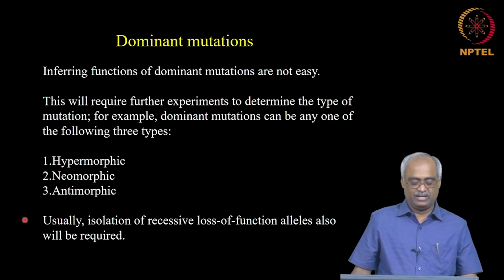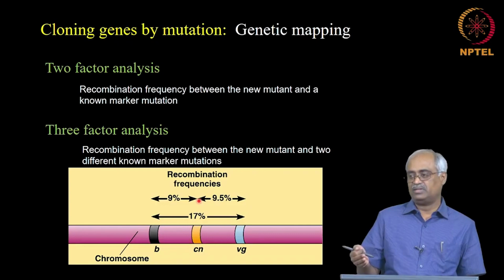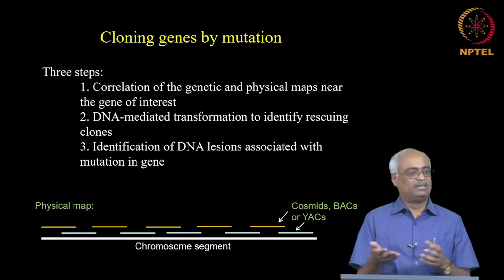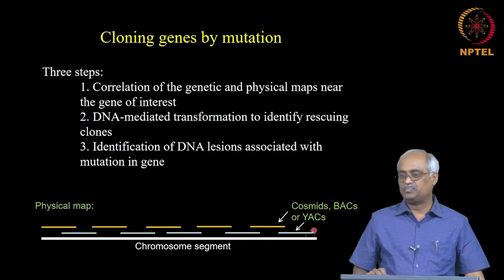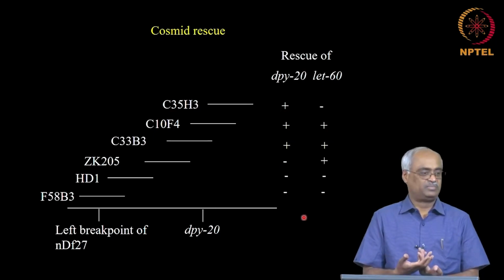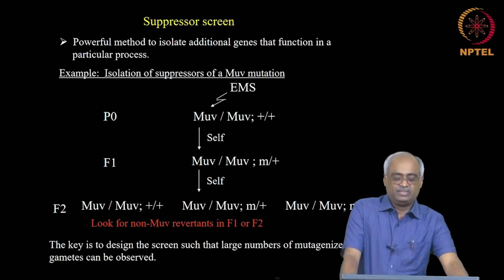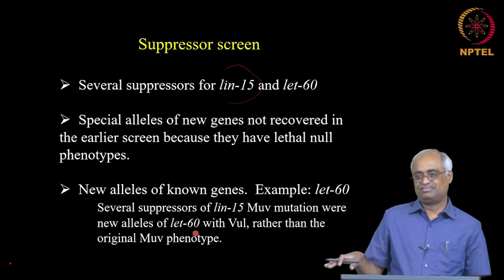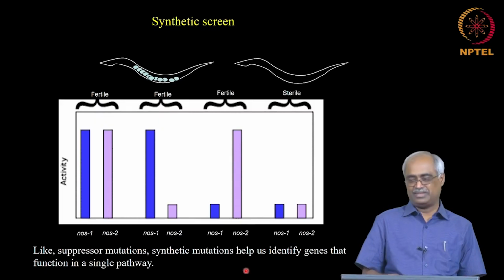Genetic basis (Part 4 of 5)